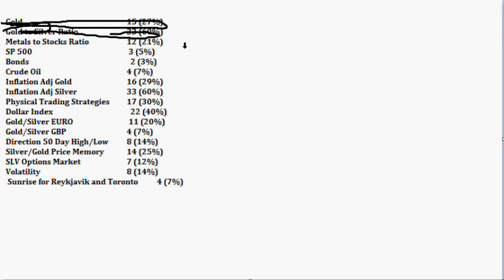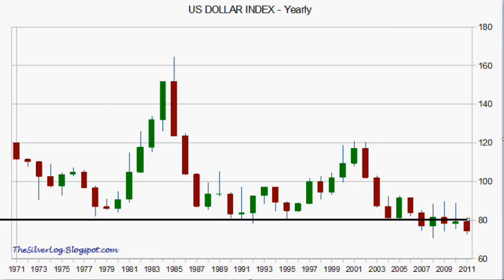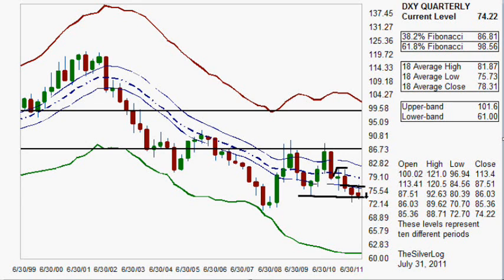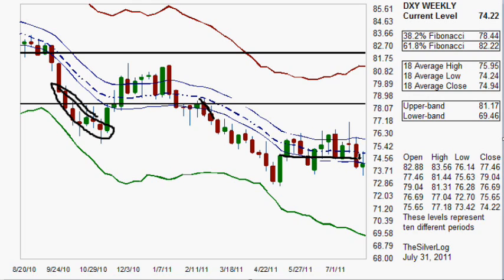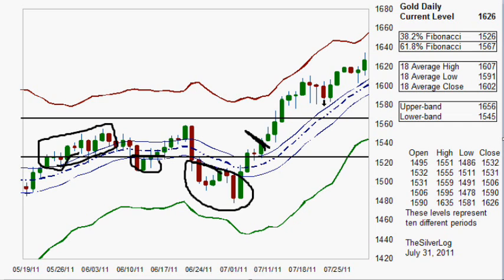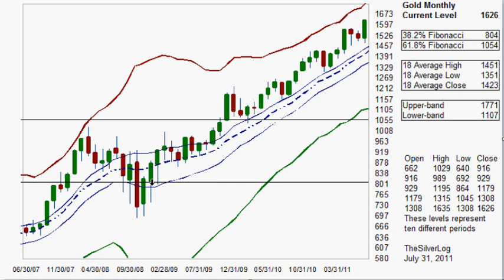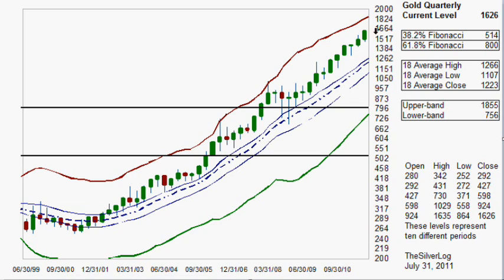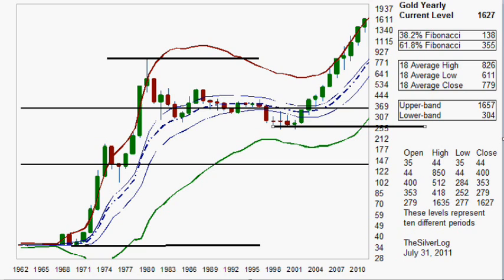07.31.2011 - Dollar Index (DXY) & Gold (XAU) using Multiple Timeframes